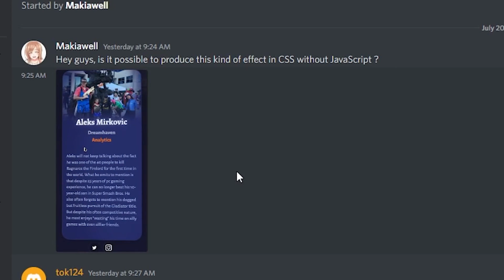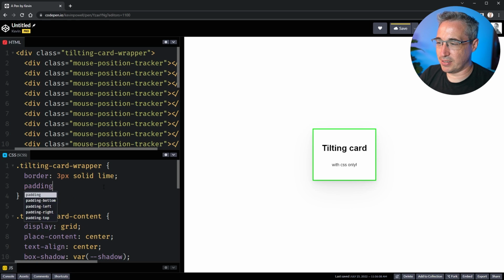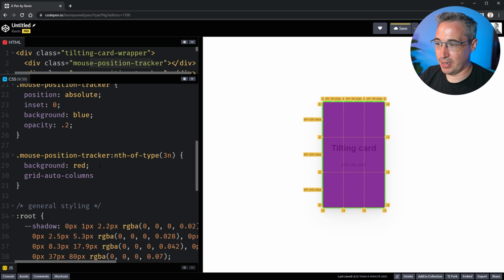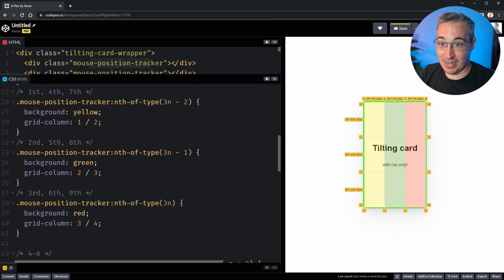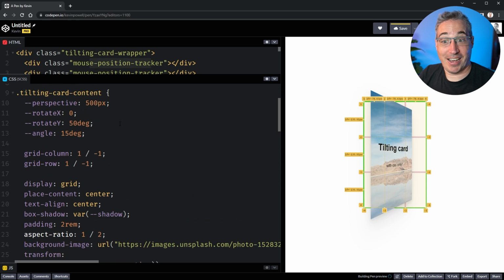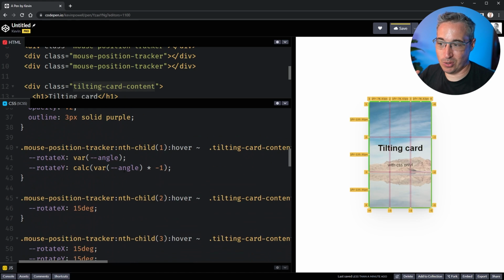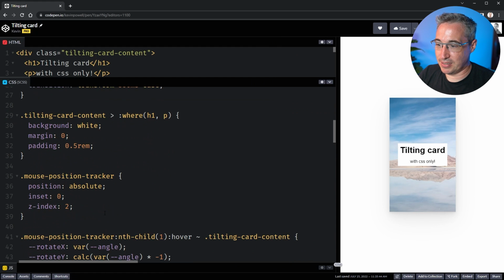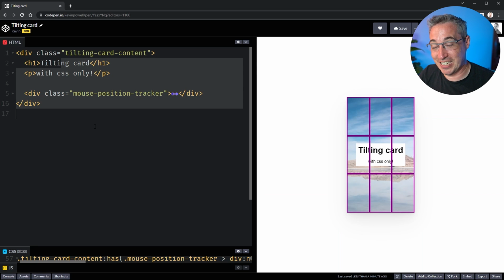CSS Mouse Tracking 3D Tilting Card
While there are handy JS libraries that make this easy, we can do it with CSS only! It is a little hacky, but it’s a fun exercise in selectors, plus we can simplify things a little with the :has() selector. Support isn’t great there yet, so we’ll start without it, then look quickly at how it simplifies things.

✅ nth-master that I mentioned in the video is no longer around ☹️ - I'll be working on some content around this in the not too distant future though!

⌚ Timestamps
00:00 - Introduction
1:04 - writing the HTML
2:52 - styling the content itself
3:55 - setting up the card wrapper
7:24 - setting up the mouse position trackers
14:25 - adding the hover
24:26 - cleaning things up and making it look better
26:14 - using :has()